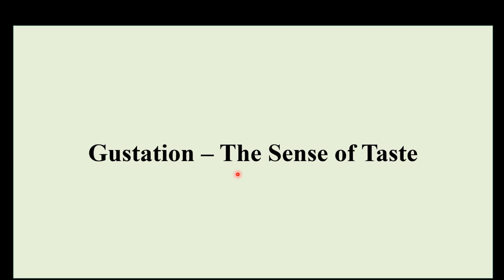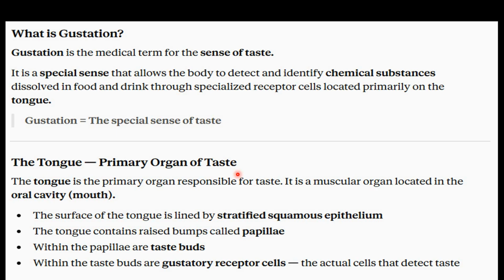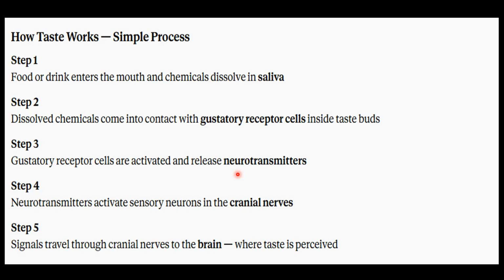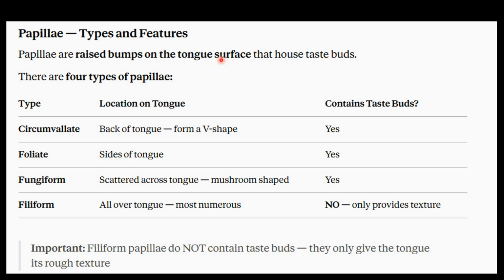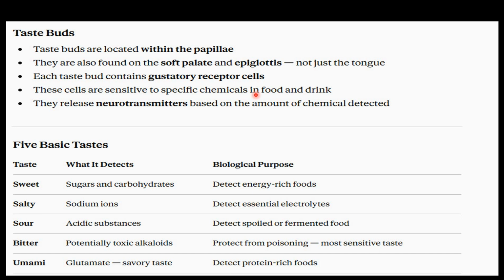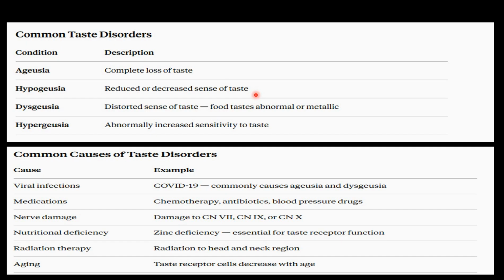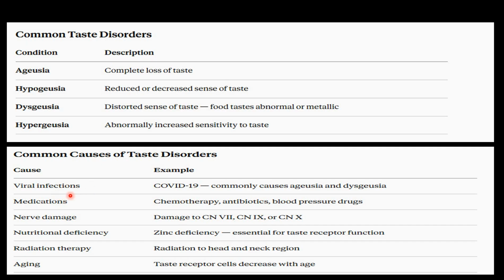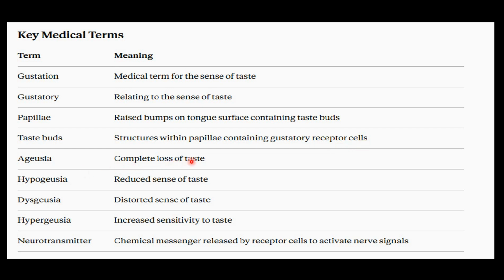Gustation - The sense of Taste | Anatomy & Physiology | Medical | Medical coding course (Ep-127)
1. Ear Conditions - Diseases of External Ear (What are the common diseases of the external ear - Otitis Externa and other external ear disorders with ICD-10 coding) explained
2. Acoustic Neuroma (What is acoustic neuroma - why does a tumor grow on the vestibulocochlear nerve - symptoms and medical coding) explained
3. Cholesteatoma (What is cholesteatoma - why does abnormal skin growth occur in the middle ear - causes and surgical coding) explained
4. Deafness (What is deafness - difference between conductive and sensorineural hearing loss - ICD-10 coding) explained
5. Meniere Disease (What is Meniere disease - why does fluid imbalance in the inner ear cause vertigo, tinnitus and hearing loss) explained
6. Vertigo (What is vertigo - difference between BPPV, central and peripheral vertigo - ICD-10 coding) explained
7. Otosclerosis (What is otosclerosis - why does the stapes bone grow abnormally and cause hearing loss - medical coding) explained
8. Tinnitus (What is tinnitus - why does ringing occur in the ears without any external sound - causes and ICD-10 coding) explained
9. Otitis Media and Middle Ear Infection Symptoms and Causes (What is otitis media - symptoms and causes of middle ear infection - AOM coding explained) explained
10. Anatomy of the Human Ear - Quick Recap (Quick recap of ear anatomy - how the connection between outer, middle and inner ear relates to ear diseases) explained
11. Common Ear Abbreviations - AOM, EENT, ENG, ETD, SOM (What do common ear abbreviations mean - essential knowledge for every medical coder) explained

ear diseases and disorders | tinnitus vertigo otitis media | Meniere disease otosclerosis | acoustic neuroma cholesteatoma | ear conditions medical coding | middle ear infection symptoms and causes | diseases of external ear | ear disorders | anatomy of the human ear | medical coding | medical coding course | human anatomy | human anatomy and physiology | medical billing and coding | medical coding for beginners | medical coding interview questions for freshers | human anatomy and physiology b pharmacy 1st year | human anatomy and physiology d pharmacy 1st year | human anatomy mbbs 1st year | medical coding human anatomy | cpc medical coding classes